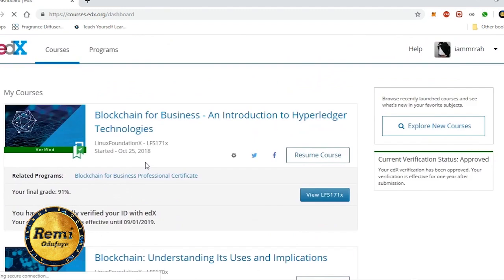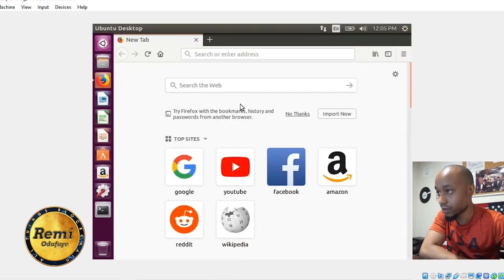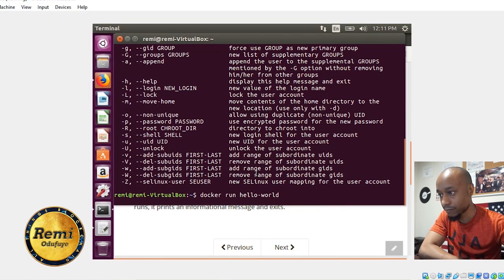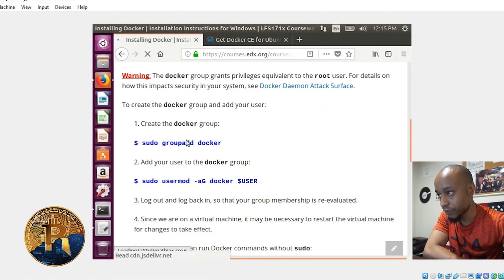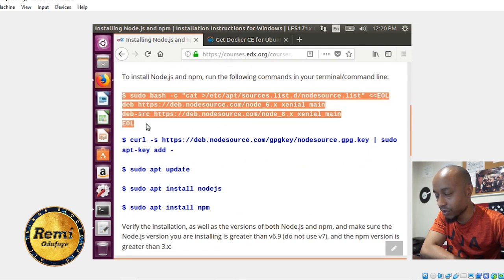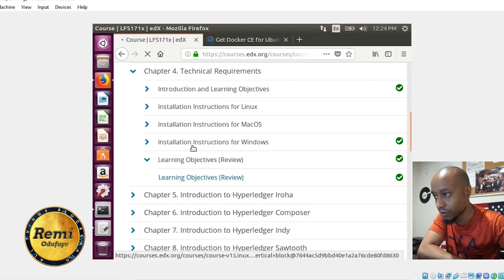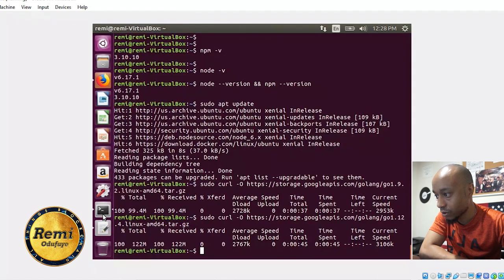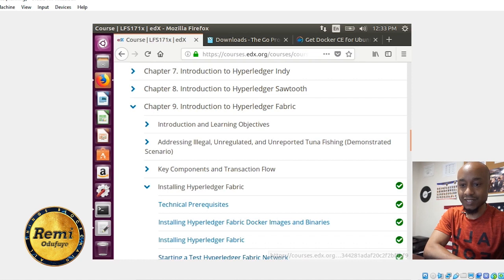How to Install HyperLedger Fabric : Part 1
This week we go over the pre-requisites to installing Hyper Ledger Fabric

, simple enroll to the course below

Please review Chapter 4 in the above EdeX Course which covers the following :

Installation Instructions ( Note : Virtual Machine is only  for Windows )
1. System Requirements
2. Installing VirtualBox and Creating a Virtual Machine
3. Downloading and Installing Linux (Part I)
4. Downloading and Installing Linux (Part II)
5. Installing cURL
6. Installing Docker
7. Docker Compose
8. Installing Node.js and npm
9. Installing Go Language

Useful Links ( from EdEx Course)

2. Before starting the virtual machine, you will need to install your Linux distribution.

3. For more help on VirtualBox, check out their excellent manual

After this Video You should be able to:
Install cURL.
Install Node.js and npm package manager.
Install Go Language.
Install Docker and Docker Compose.
Install Virtual Box (if you are a Windows user).